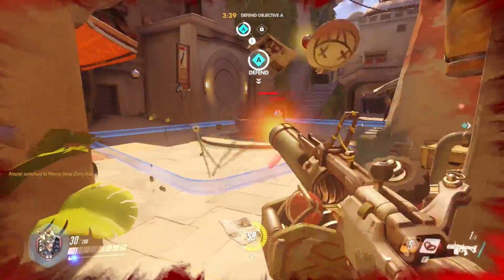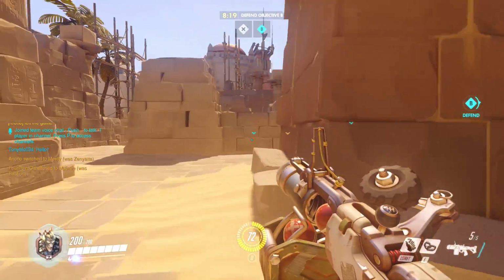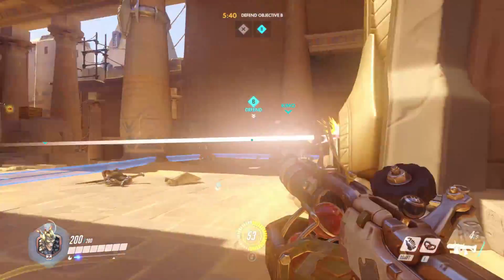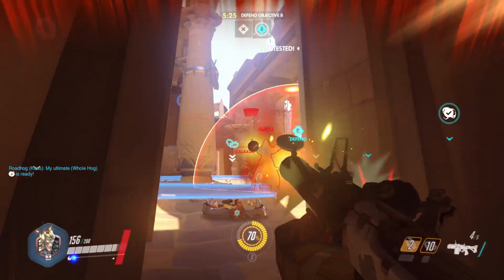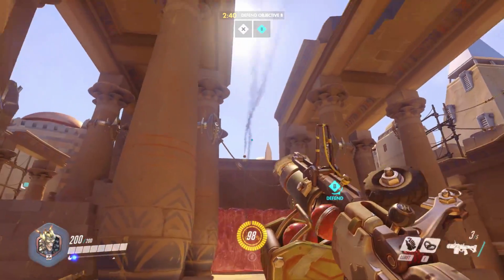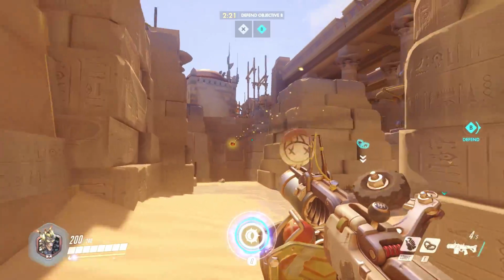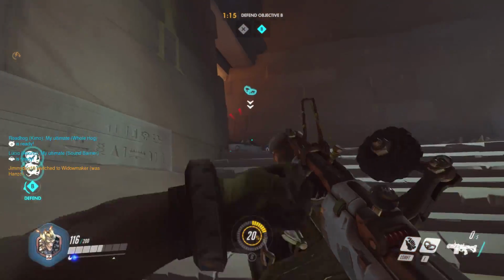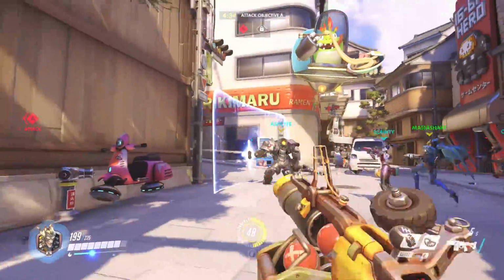Overwatch | Becoming a Better Junkrat [HERO GUIDE] *beta version*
Hey you, let's work on your Junkrat! How to become a better Junkrat [Hero Guide]

 A GRAND THANKS TO YOU ALL
► Kite Moonwall, Stephen Foster, Stephen Ward, Scribble Wizard,            Lukeman10